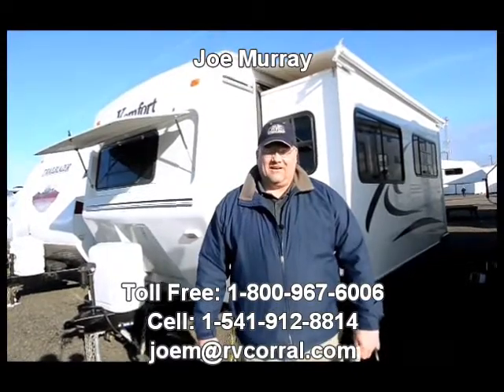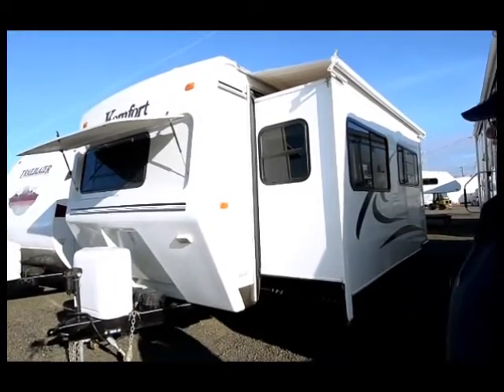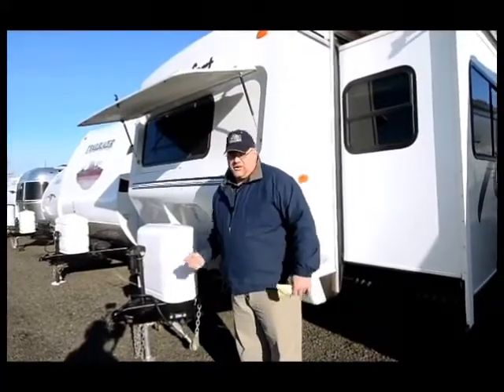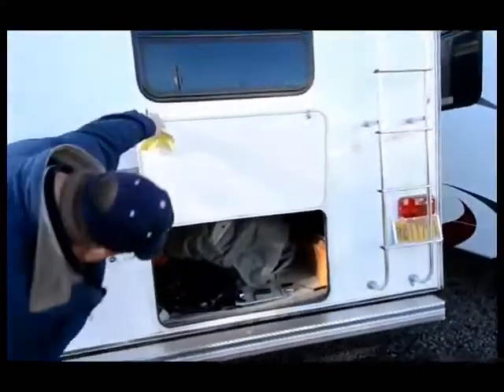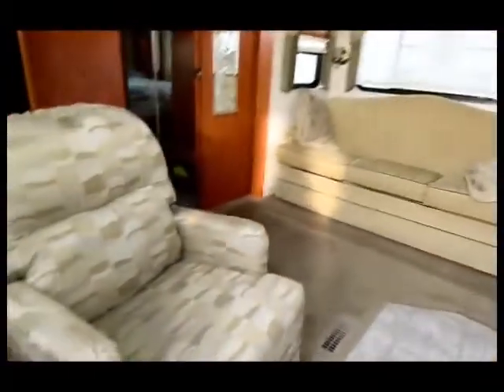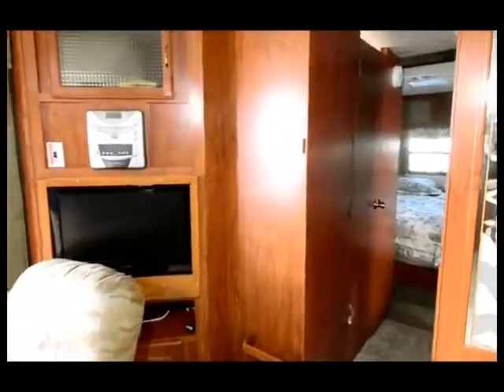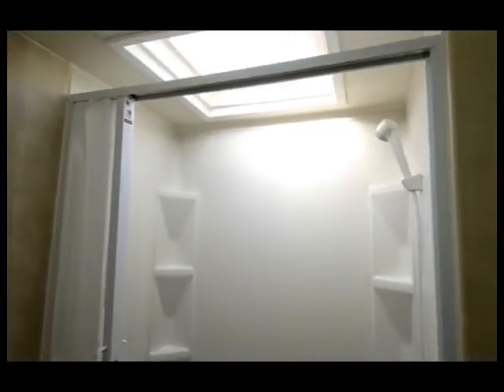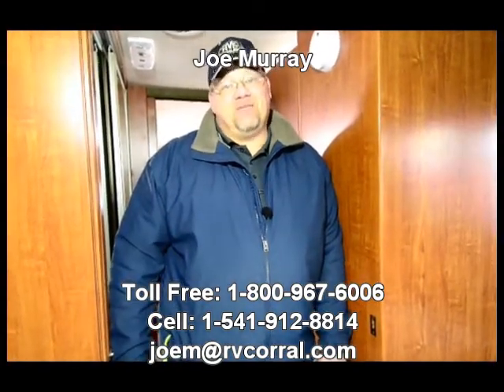The RV Corral 2005 Komfort 271 stock# CT547